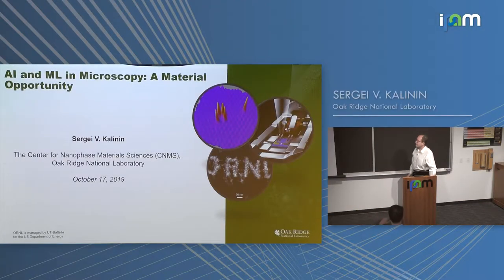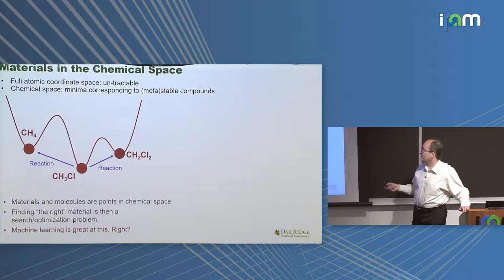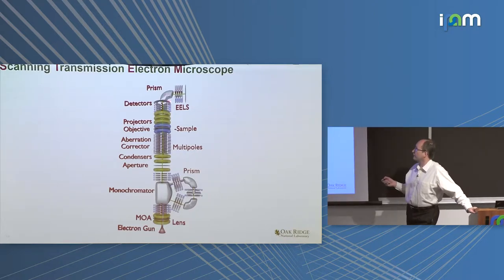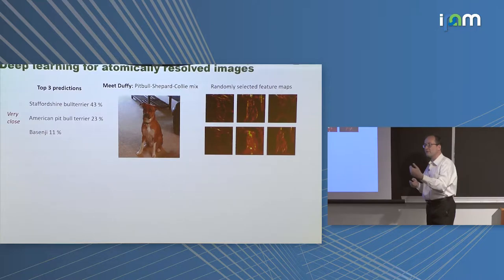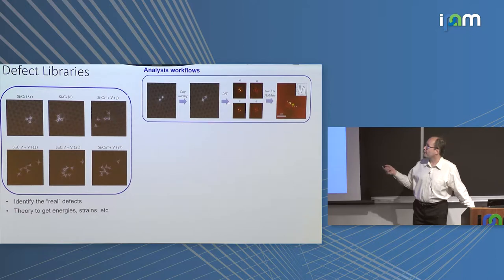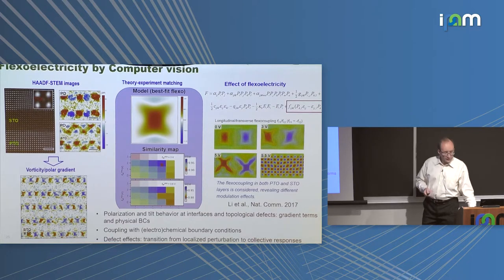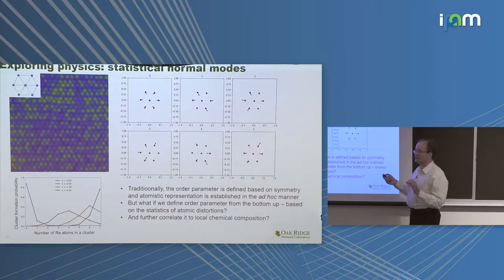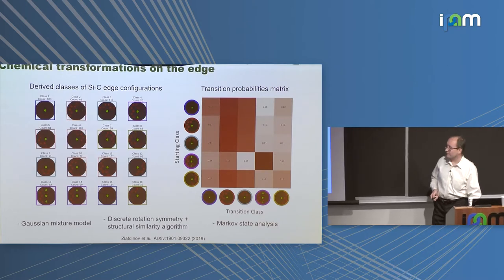Sergei Kalinin: "Deep Learning Dive into the Scanning Transmission Electron Microscopy: Material..."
Workshop II: Interpretable Learning in Physical Sciences

"Deep Learning Dive into the Scanning Transmission Electron Microscopy: Materials Design, Learning Physics, and Atomic Manipulation"
Sergei Kalinin, Oak Ridge National Laboratory

Abstract: Materials design and optimization is one of the key challenges of XXI century. The use of classical forward prediction paradigms, even augmented by machine learning tools, encounters the intractable dimensionality problem of the chemical space. Furthermore, incomplete knowledge of the physical mechanisms (such as emergence of superconductivity or biological activity) and non-differentiability of the chemical space hinder the use of classical ML techniques. At the same time, physics and chemistry of materials is determined by a relatively small, as compared to number of atoms in even nanoscale volumes, set of generative parameters defining interactions between individual structural units. However, these parameters are generally difficult to extract, and require painstaking theory-experiment matching based on macroscopic observables and predictive theory. In this talk, I will present the new opportunities enabled by physics-informed big data and machine learning technologies to extract this physical and physical information from atomically resolved static and dynamic scanning transmission electron microscopy (STEM) images. The deep learning models trained on theoretically simulated images or labeled library data demonstrate extremely high efficiency in extracting atomic coordinates and trajectories, converting massive volumes of statistical and dynamic data into structural descriptors. I further present a method to take advantage of atomic-scale observations of chemical and structural fluctuations and use them to build a generative model (including near-neighbor interactions) that can be used to predict the phase diagram of the system in a finite temperature and composition space. Similar approach is applied to probe the kinetics of solid-state reactions on a single defect level and defect formation in solids via atomic-scale observations. Finally, synergy of deep learning image analytics and real-time feedback/controlled probe trajectories further allows harnessing beam-induced atomic and bond dynamics to enable direct atom-by-atom fabrication. Examples of direct atomic motion over mesoscopic distances, engineered doping at selected lattice site, and assembly of multiatomic structures will be demonstrated. Finally, I will present few examples of the in-line automation of STEM and scanning probe microscopy experiments based on real time image-based feedbacks. These advances position STEM towards transition from purely imaging tool for atomic-scale laboratory of electronic, phonon, and quantum phenomena in atomically-engineered structures. This research was sponsored by the Division of Basic Energy Sciences, BES, DOE, and was conducted at the Center for Nanophase Materials Sciences, sponsored at Oak Ridge National Laboratory by the Scientific User Facilities Division.